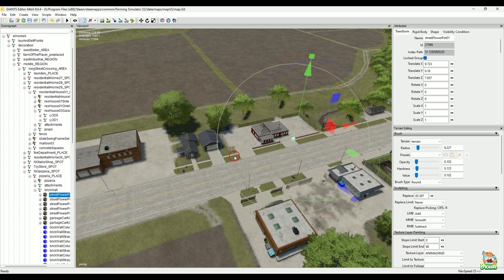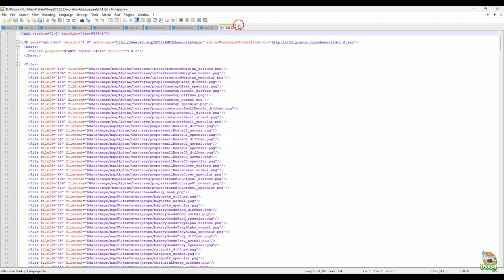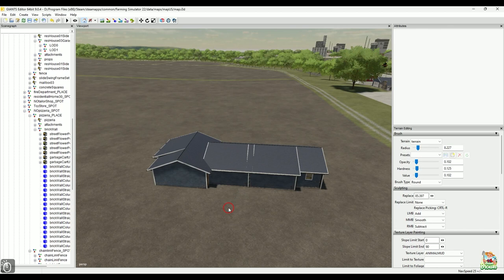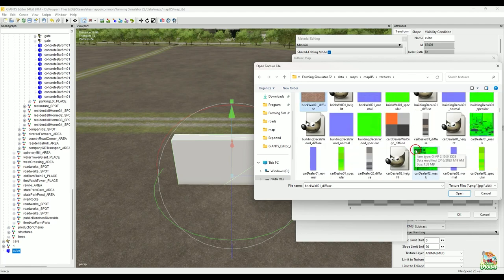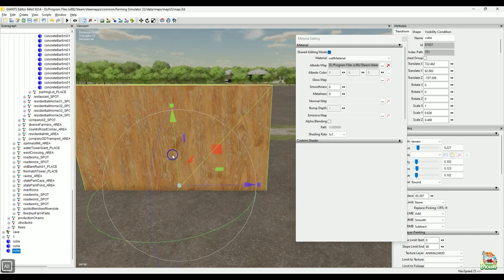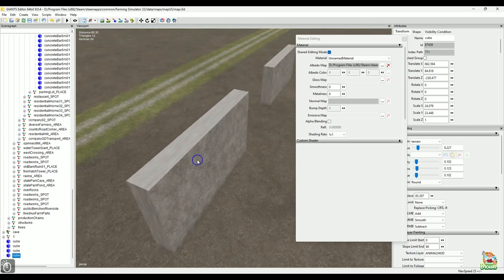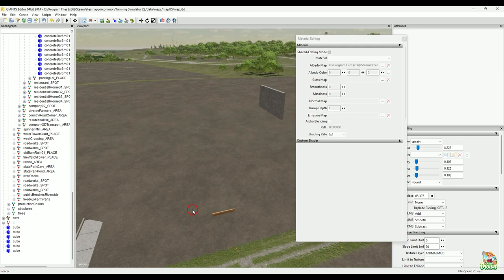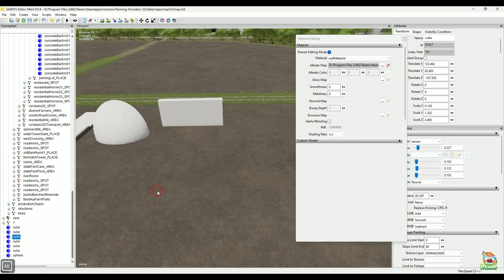Working with Prefabs - Getting the most out of them!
In this video tutorial for Farm Sim 22 and Giant's Editor 9.0.4, we are going to take a look at the ins and outs of working with prefabs. Prefabs can be more than just a placeable object. Are you using them to their fullest potential? Watch this video to learn about different methods when it comes to working with prefabs.